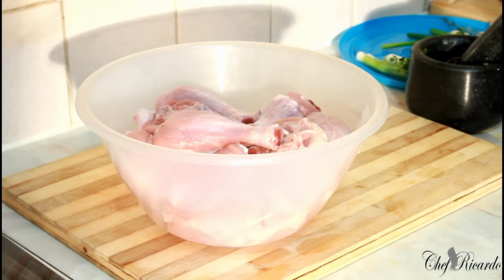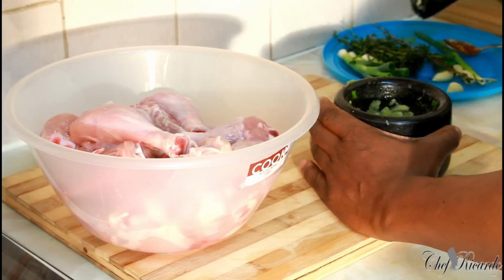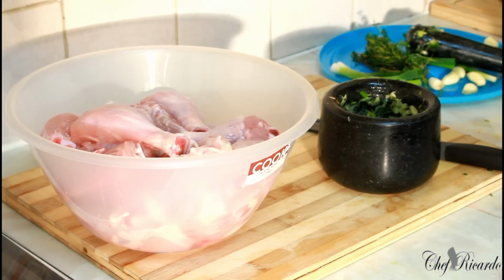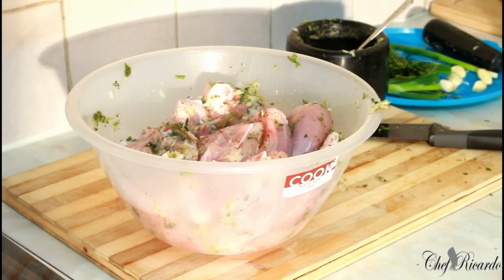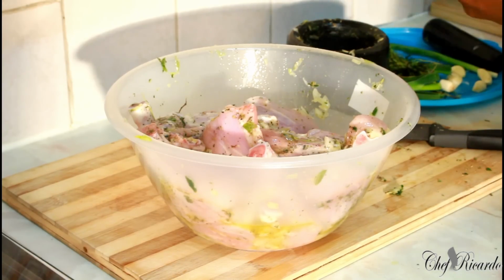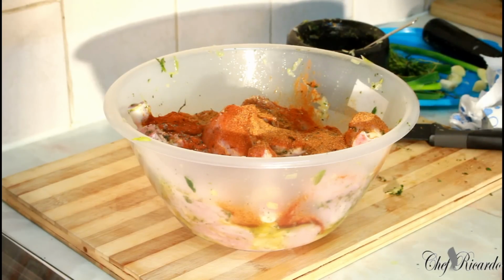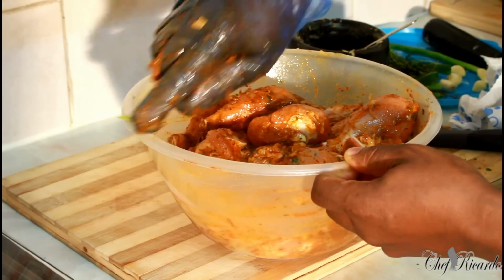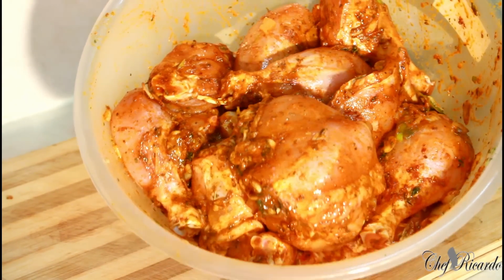Amazing Christmas Oven Baked Chicken Jamaica Way | Recipes By Chef Ricardo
Amazing Christmas Oven Baked Chicken Jamaica Way